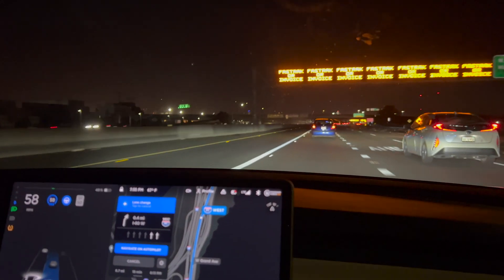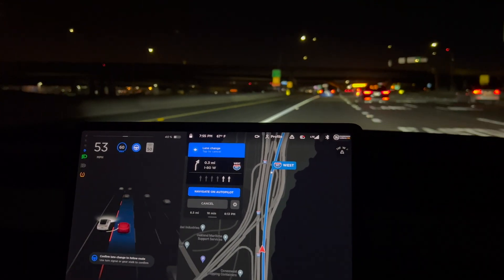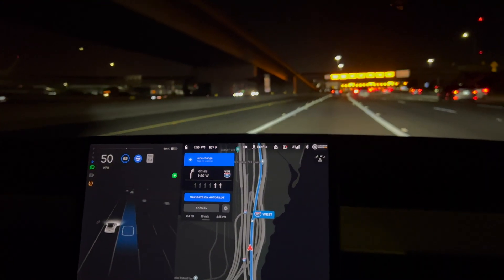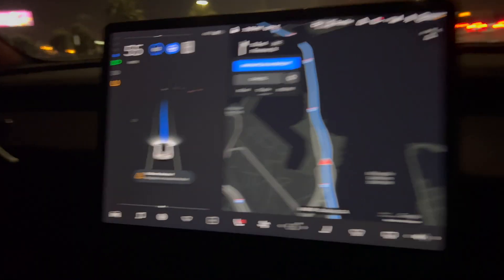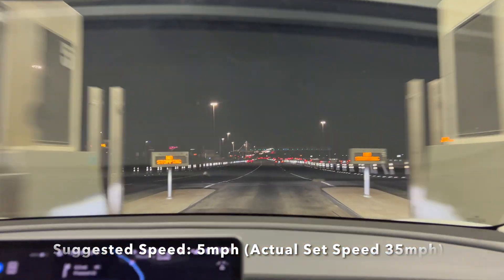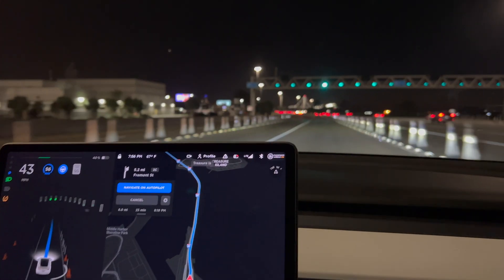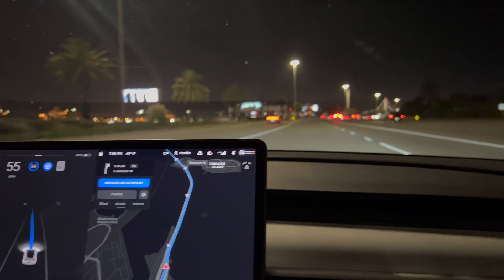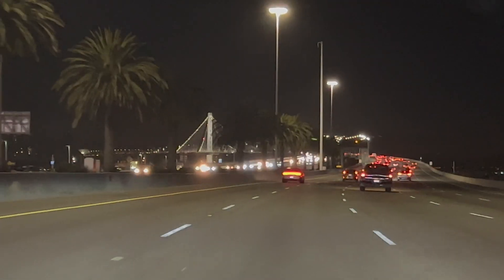Tesla Full Self Driving vs Toll Booth on Bay Bridge (San Francisco / Oakland)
In today's video we see how well Tesla's Full Self Driving Beta / Autopilot is able to handle the Toll Booth plaza on San Francisco / Oakland's famous Bay Bridge.